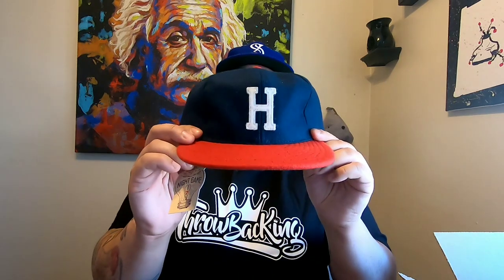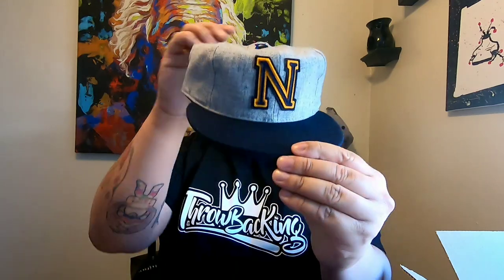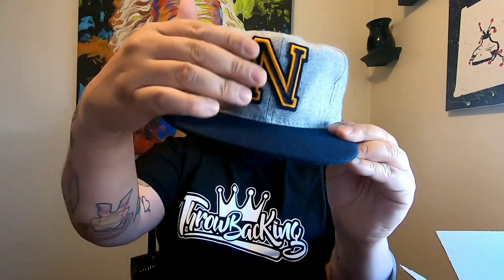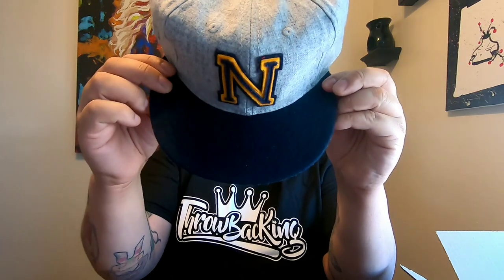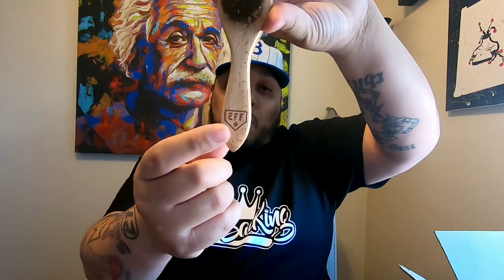ThrowBacKing: Ebbets Field Flannels Hat Collection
showing off my small eff hat collection